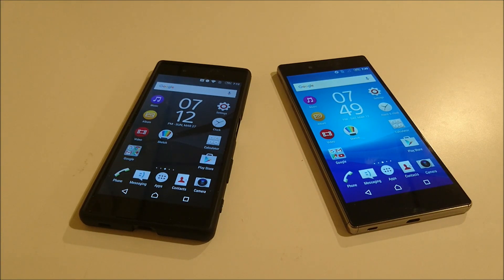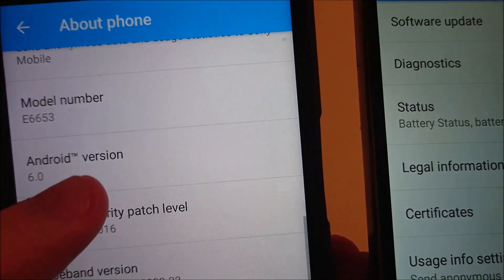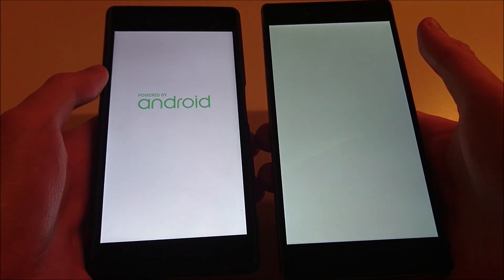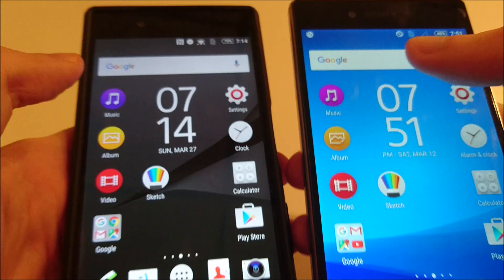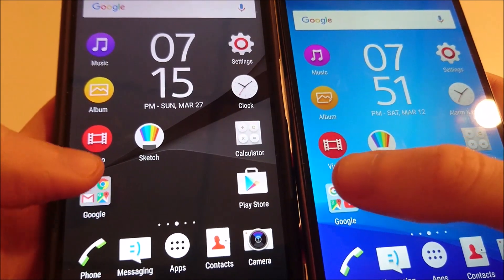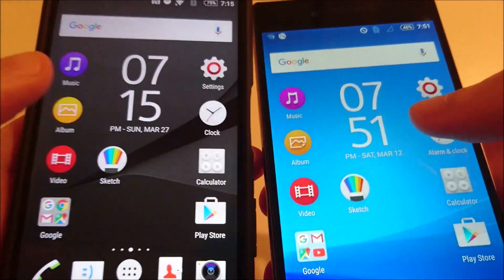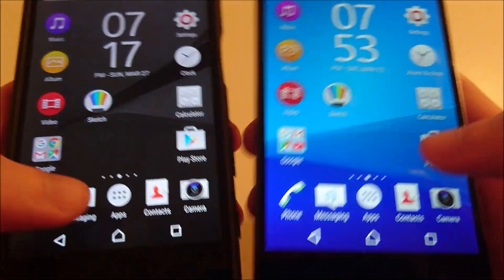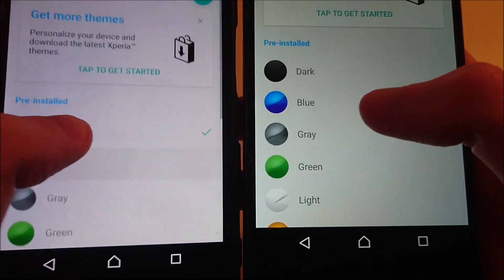Sony Xperia Z5 Android 6.0 Marshmallow Faster than 5.1 Lollipop on Xperia Z5 Premium?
Speed test comparison between Sony Xperia Z5 Android 6.0 Marshmallow and Sony Xperia Z5 Premium Android 5.1.1 Lollipop. Which is faster?